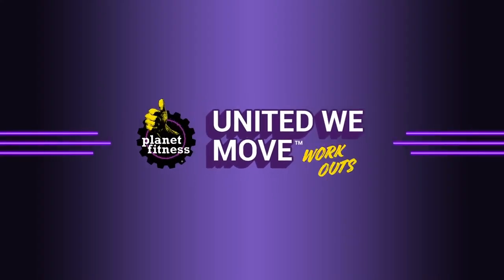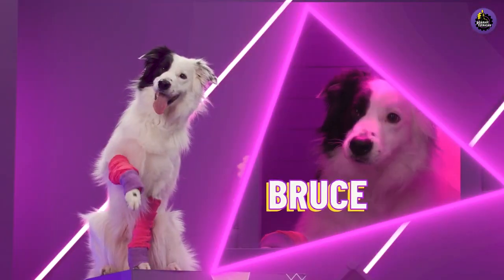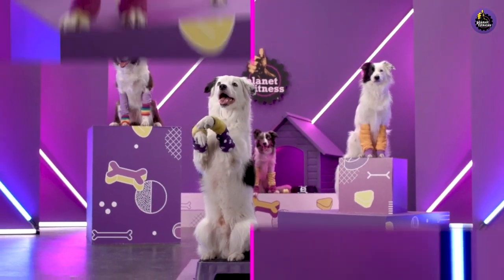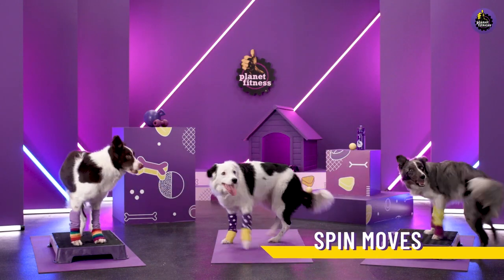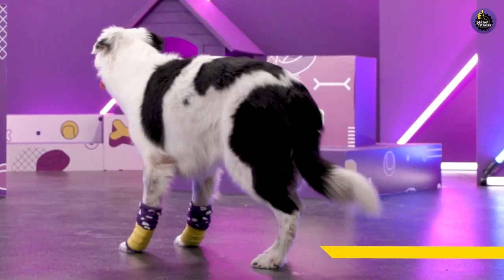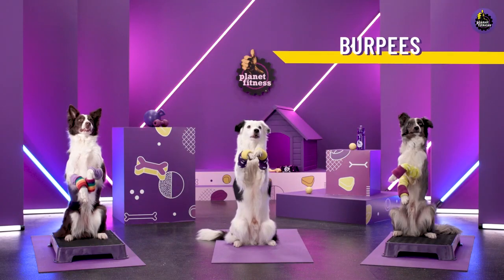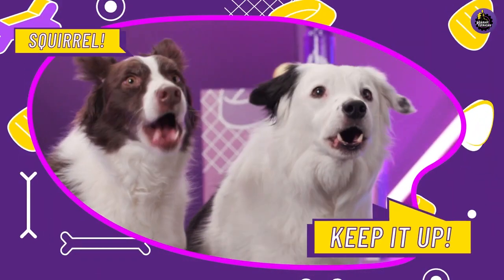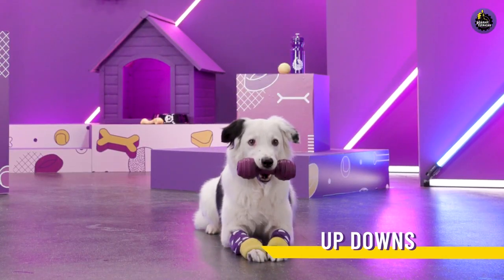United We Wag - Planet Fitness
2021 planet fitness April fools gag!
We had SO much fun filming this!